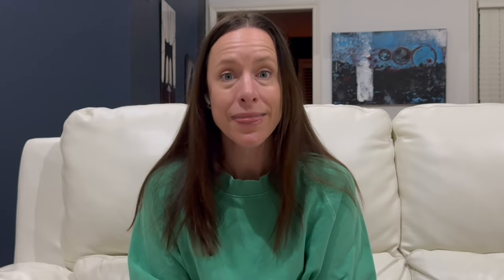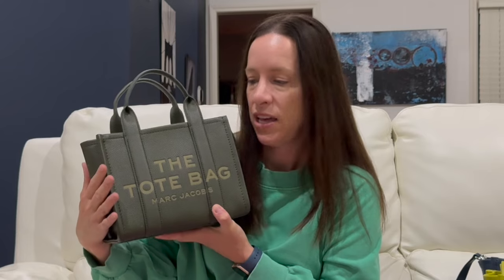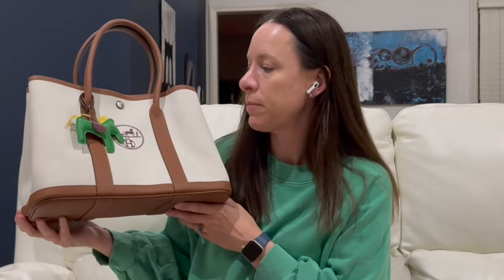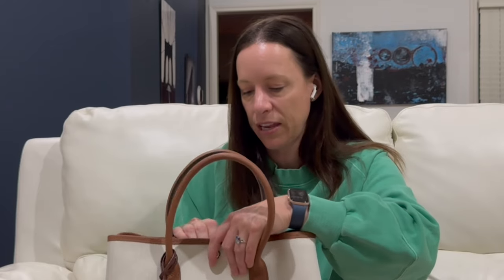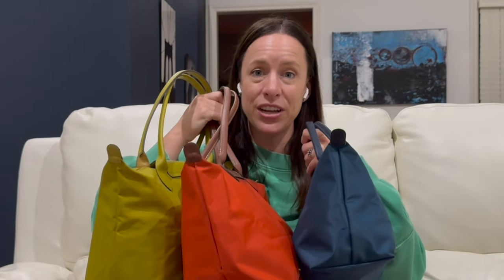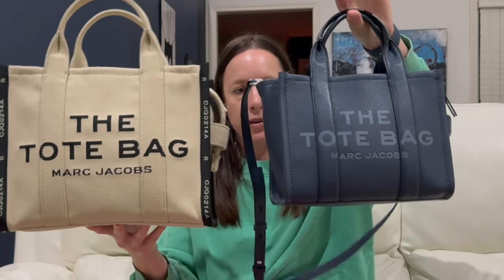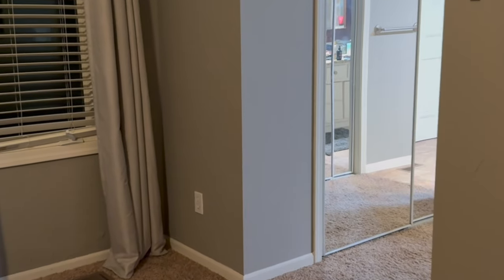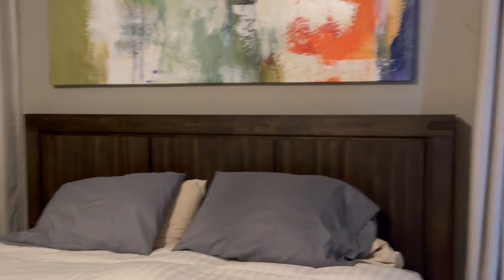Tote Bag November Time! - Shop My Closet - New Bedroom Update!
Thank you so much! Please join me on the Tote Bag November Challenge. It's going to be a fun month of only using tote bags!